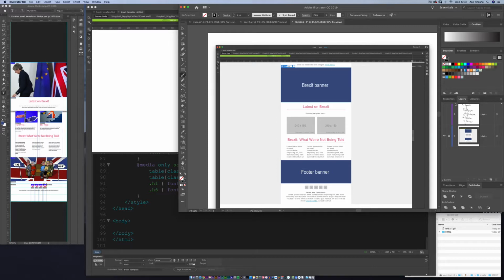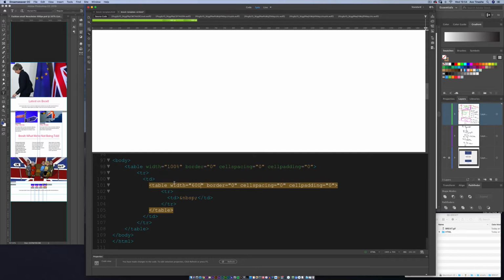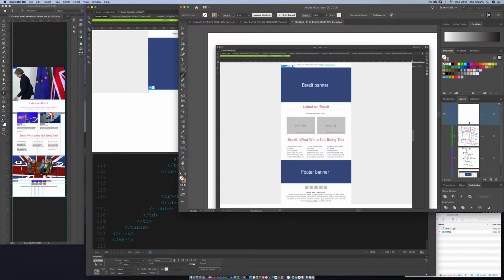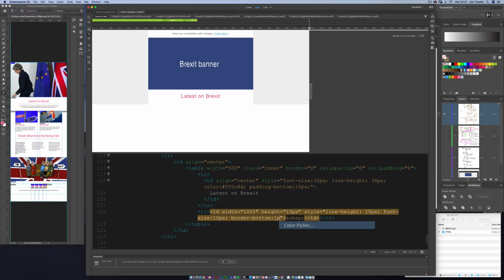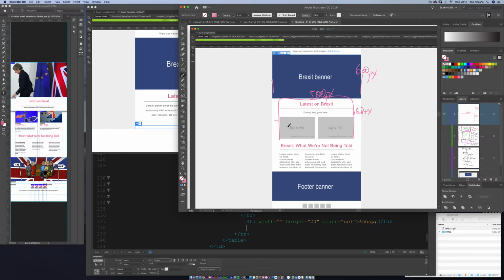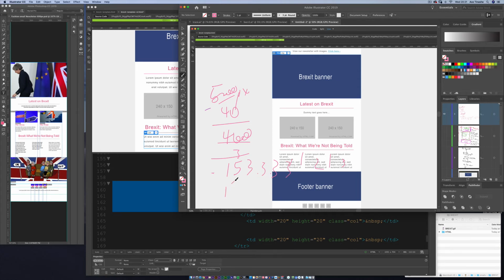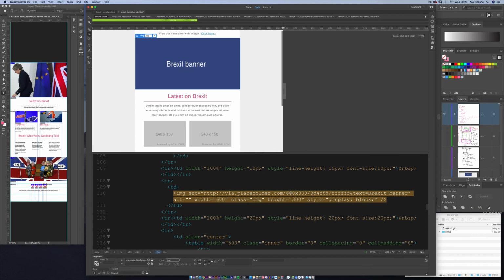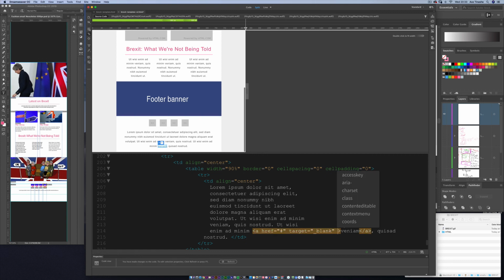Easy Tutorial: How to Code a Responsive HTML Email | Brexit Template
Topics: Designing Responsive HTML emails template from scratch, Creating HTML email using tables and inline CSS styling, How to code / Crash course for absolute beginners.

Today, we're going to do just that with email design, by building a fully responsive HTML email template from scratch.  Have fun.

Topics covered and questions answered:
Designing HTML emails
Responsive HTML Email template from scratch
How to create a responsive html email template
How to code a responsive HTML email Template
Creating a responsive HTML email using tables and inline CSS styling for best email client compatibility
Hacking HTML email with CSS
How to create responsive html email / mailer
HTML CSS Crash course for absolute beginners
Creating a HTML email Blast
My first month as an email developer
Do you need to know design to be an email developer?